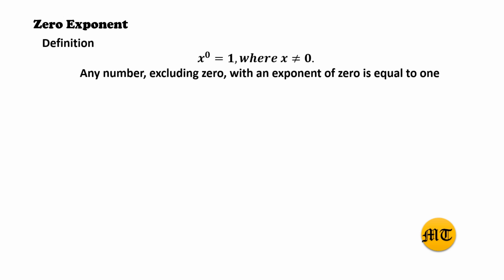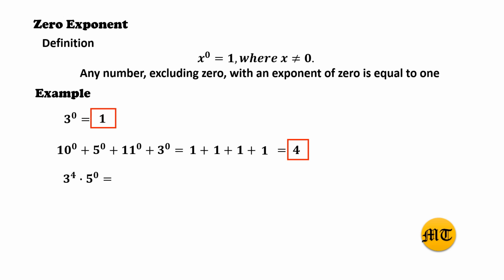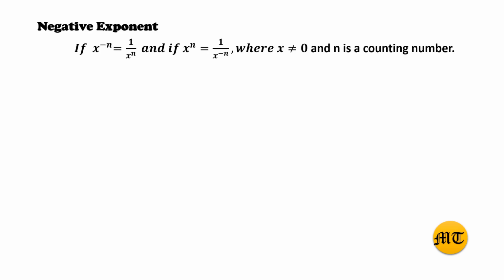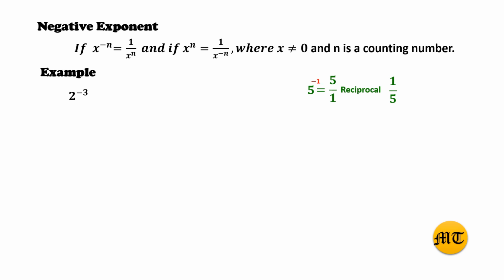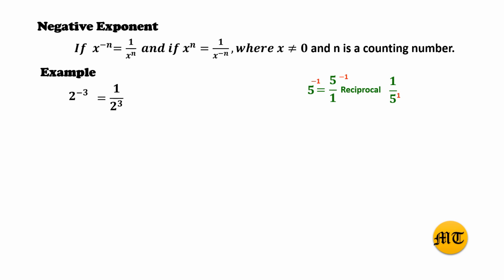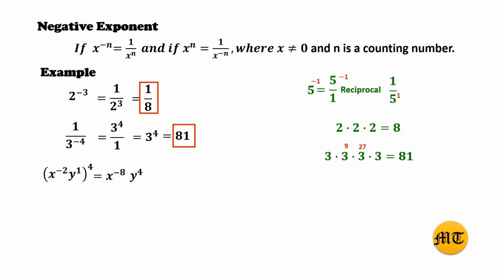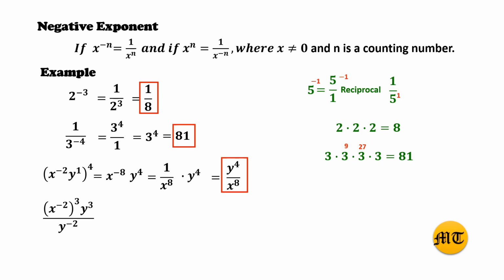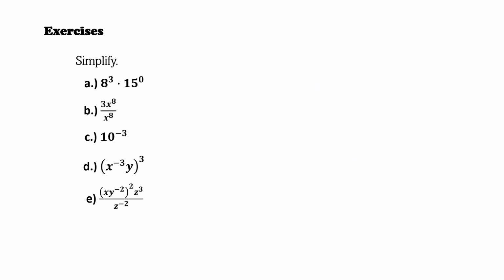Zero and Negative Exponents